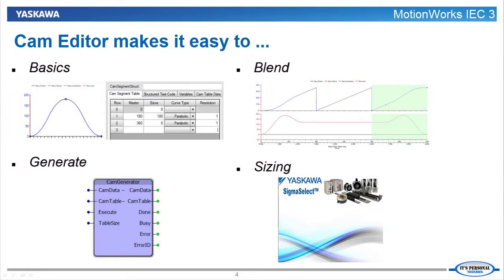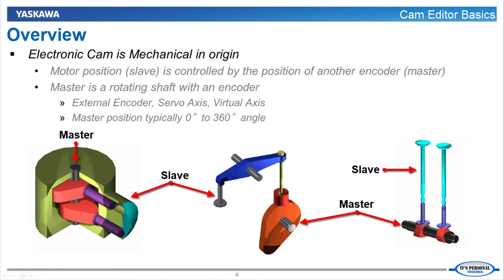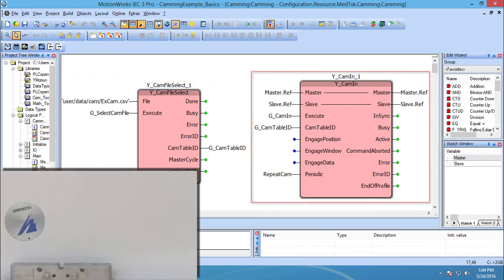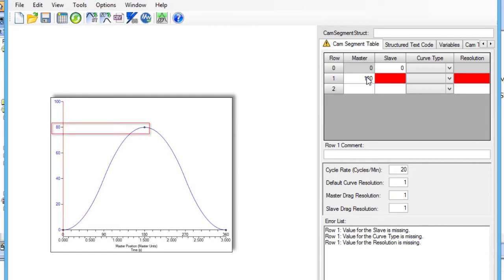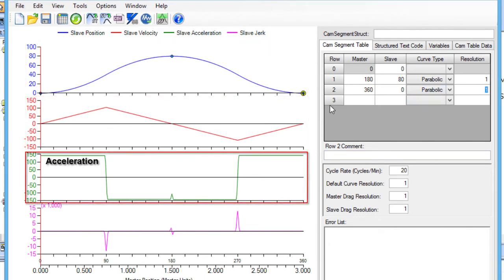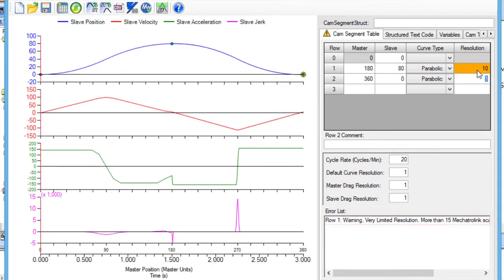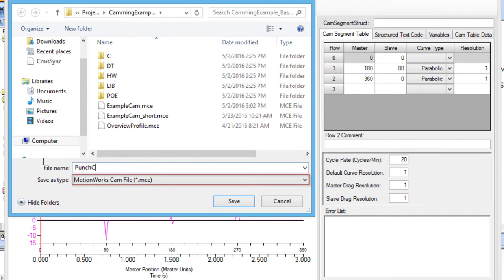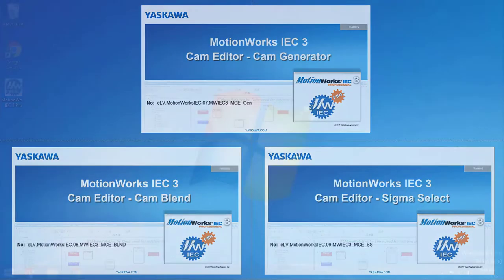Cam Editor - Basics (MotionWorks IEC Feature Spotlight)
This eLM gives an introduction to the Basics of Cam Editor.

Camming Overview (1:03)
Basic Cam Example (1:40)
Basic Cam Function Blocks (2:03)
Cam Editor CSV Creation (2:22)
Cam CSV Export (6:09)

This eLM is also available on the Yaskawa America, Inc. - Drives & Motion Division learning management system, "Learn with Yaskawa".   Keyword: eLM.MotionWorksIEC.06.MWiec3_MCE_BAS